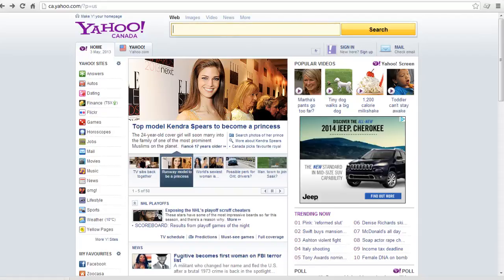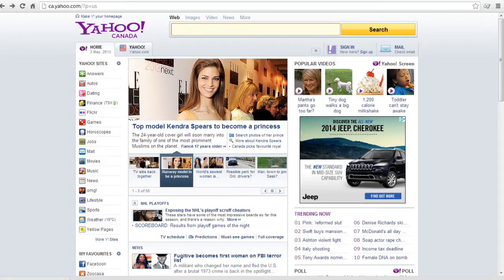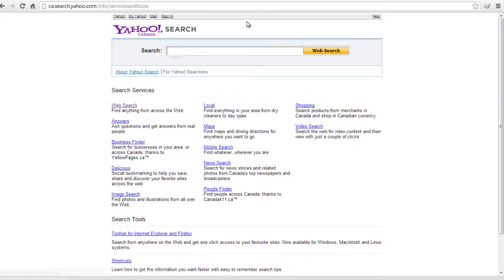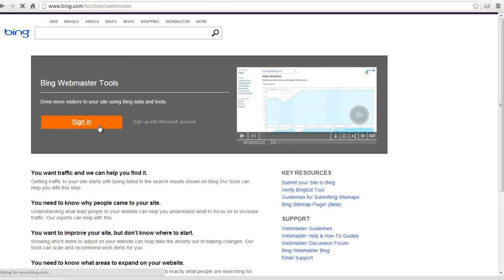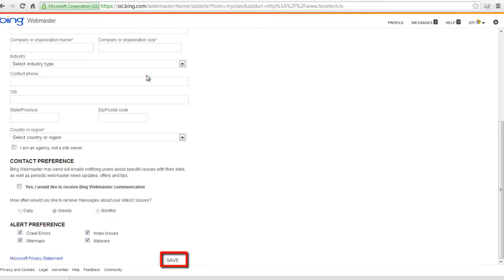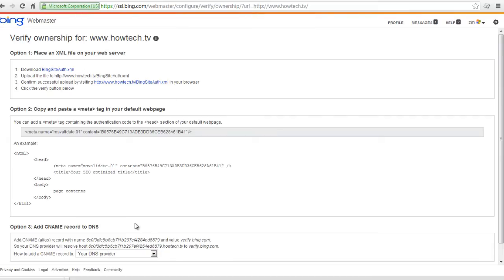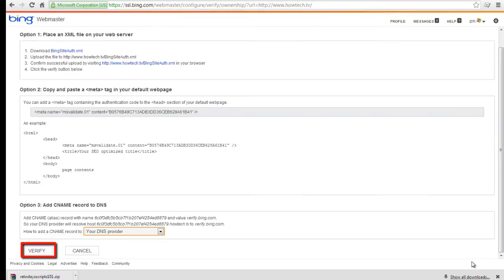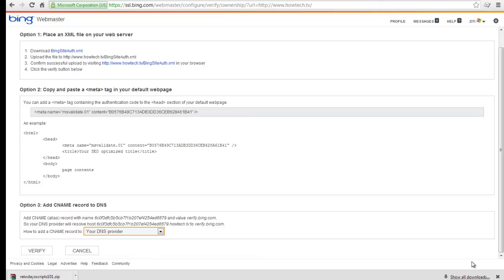How to Add URL to Yahoo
This video tutorial is going to show you how to add URL to yahoo

Adding your website URL to yahoo allows users using yahoo search Engine easily find you. Yahoo has several billions of websites on their search index.

Step#1 Go to yahoo.com on your browser
Go to yahoo! Homepage and click on 'more' on your internet browser.

Step#2 choose 'submit a site'
On the new yahoo! Page scroll down and click 'submit a site' below.

Step#3 click 'submit a site'
Click 'submit a site for free' on the new window. You will be redirected to Bing.

Step#4 sign in using Microsoft account
On Bing new page, sign in using your Microsoft account in order to get access to the website. On my sites, enter your website URL. Remember to include 'http' before your site name.

Step#5 enter required info
On the new page enter the required information and click 'save.'

Step#6 verify you own the site
Verify that you are the owner of the website. You have three options to choose from for verification. You can either choose to place xml file on your web server, copy and paste your meta tag in your default webpage or add CNAME record to your DNS, click 'verify' once you are done. And that is it.